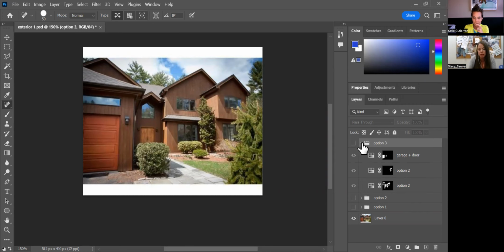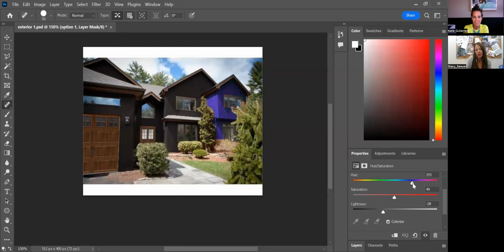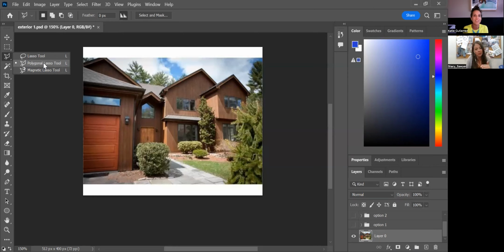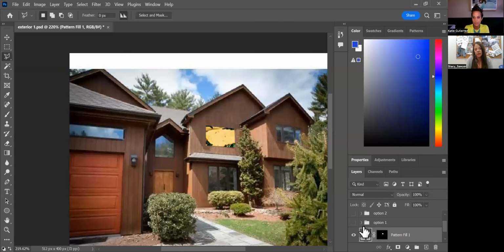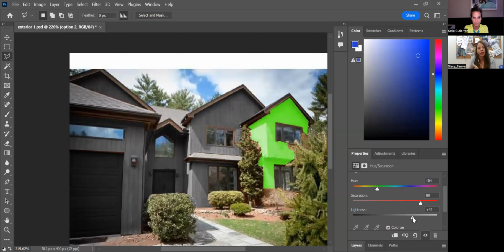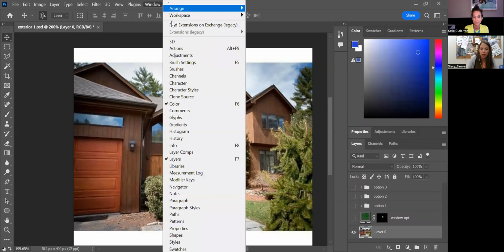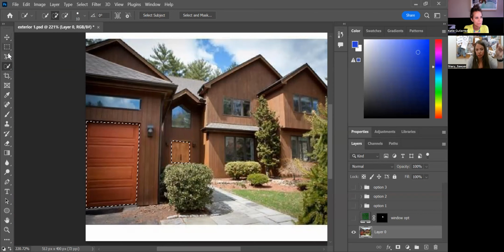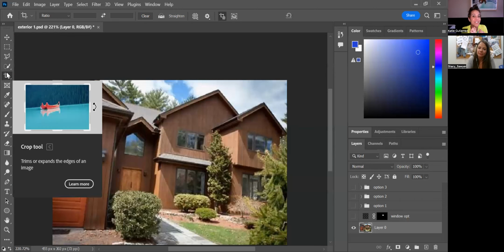Unlocking Design Magic: Transforming Interiors with Photoshop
Join me in this captivating video as I sit down with the incredible Stacy Sawyer from Stacy Sawyer Design and Educate.

Get ready for a mind-blowing experience as Stacy reveals how interior designers can revolutionize their creative process using the power of Photoshop.

Discover how to effortlessly visualize design concepts, magically erase colors, and seamlessly blend elements to create stunning visual presentations for clients.

Don't miss out on this opportunity to learn from the best and take your interior design skills to new heights.

Get ready to unleash your creativity!

What is your differentiator? - Find Your Special Spark